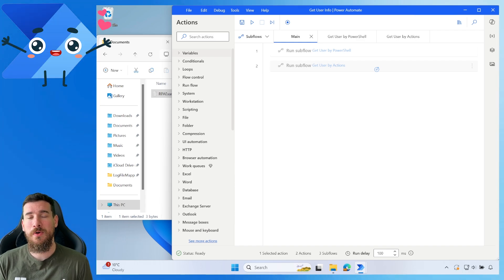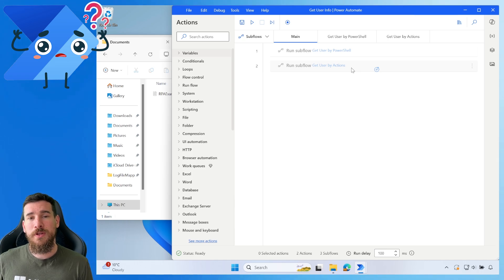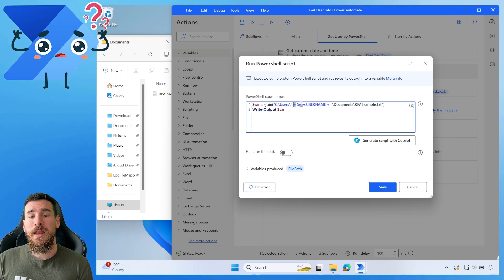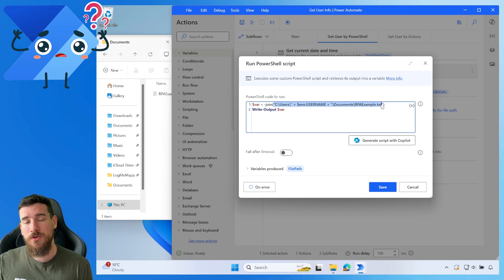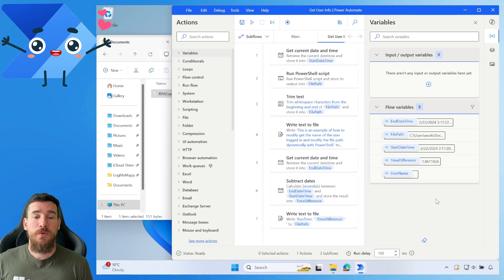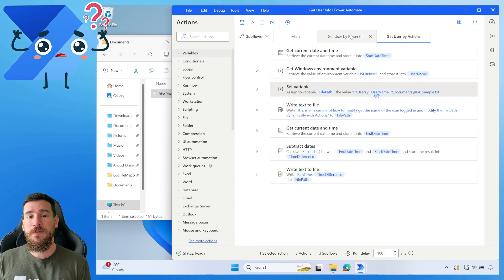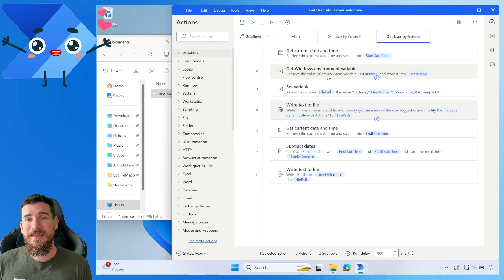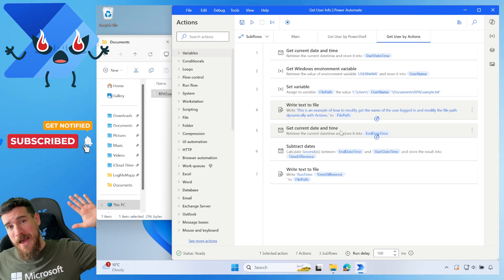Get the Logged In Windows UserName for File Locations | Power Automate Desktop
In this video I'll be guiding you through two methods to dynamically retrieve the currently logged-in username on a Windows system using Power Automate Desktop. Why?! because you may be moving your RPA's between users, machines or wherever and you may need to dynamically gather their username so that you can find the locations you're storing files locally.

I'll start with the Pro Code approach, where I'll demonstrate the use of PowerShell scripting to gather it. You'll learn how to leverage the $env variable in PowerShell, a powerful tool for accessing environment variables, including the username of the current user. This section is designed for those who enjoy a more technical challenge and showcases the versatility and power of PowerShell within Power Automate Desktop.

Following the Pro Code section, I'll introduce you to the Low Code method. This approach is remarkably simpler, using an easy-to-follow action within Power Automate Desktop to achieve the same outcome. I designed this section for both beginners and those who prefer a more straightforward approach to automation. You'll be surprised at how efficient and user-friendly this method is compared to the more complex Pro Code approach.

To wrap up the video, I'll present a comparative analysis of both methods. This side-by-side comparison will not only highlight the functional differences but also reveal which method is faster.